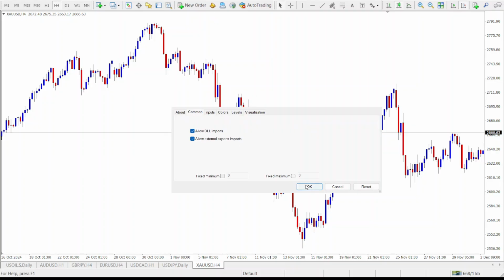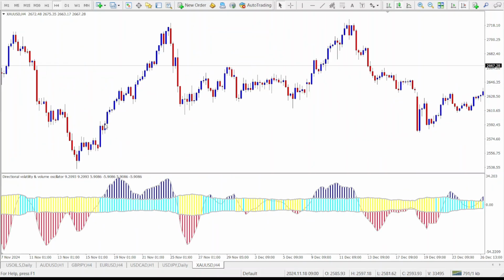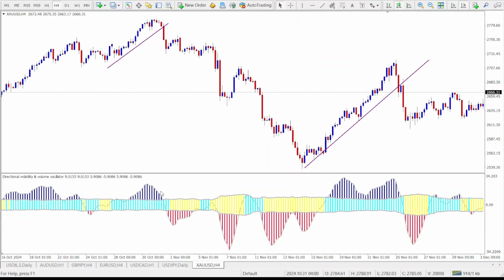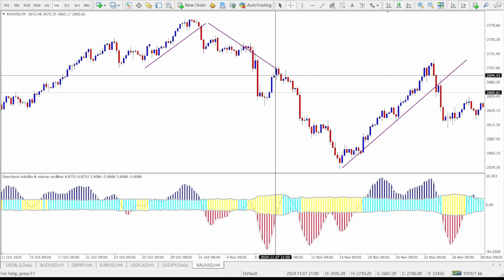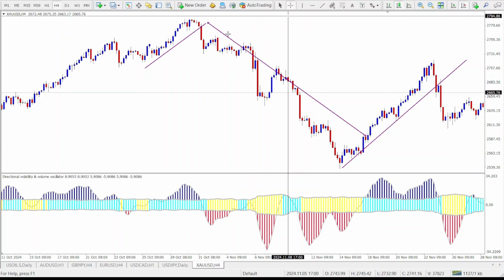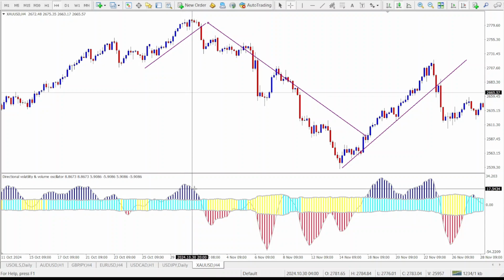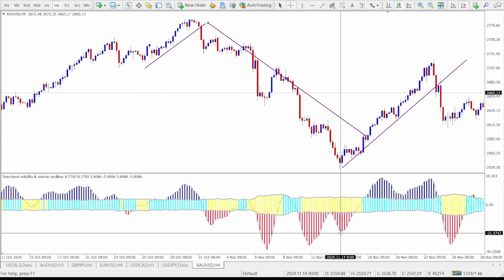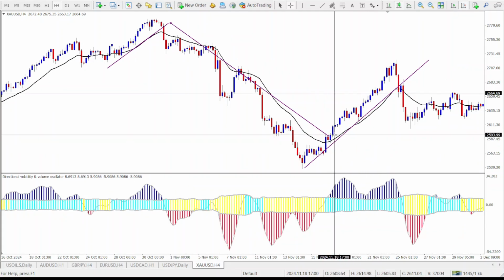How to Use the Directional Volatility and Volume Oscillator in Forex Trading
Unlock the power of the Directional Volatility and Volume Oscillator, a groundbreaking tool designed to provide unmatched clarity in forex trading. This advanced indicator combines directional movement analysis, market volatility tracking, and trading volume monitoring to help traders make informed decisions based on precise market insights.

Directional Analysis
Pinpoint market direction with strategic insights that allow you to time your trades effectively.

Volatility Measurement
Adapt to market conditions with real-time data on market volatility, helping you refine your strategies as the market evolves.

Volume Tracking
Never miss critical market moves with detailed volume analysis, ensuring you stay ahead of the curve.

Designed with a user-friendly interface, this oscillator is perfect for both beginners and advanced traders. Its customizable features allow you to tailor it to your unique trading style and preferences, making it a versatile tool in any market condition.